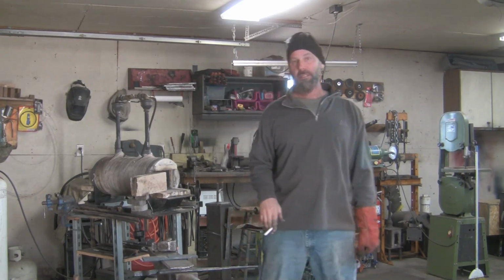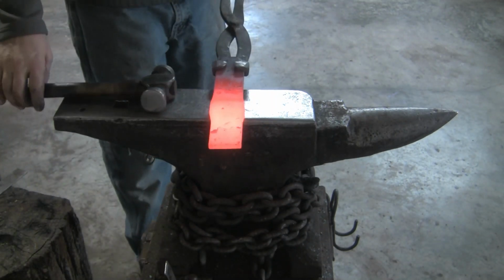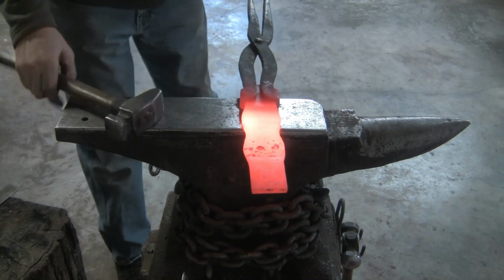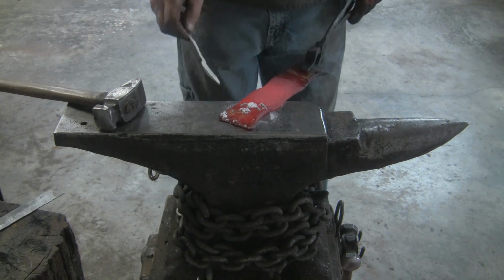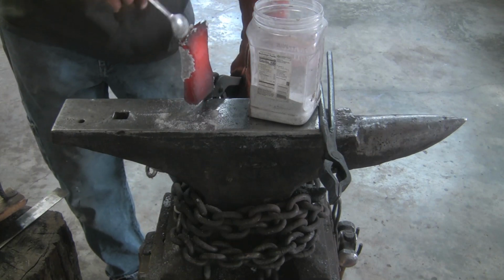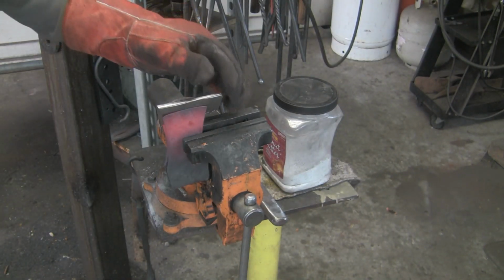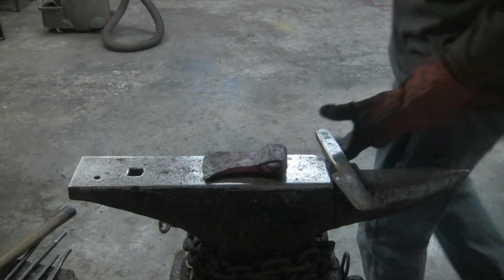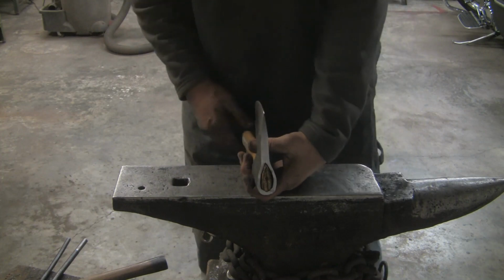Forging a Hatchet/ax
Forging my first hatchet with help from information from John at Black Bear Forge.